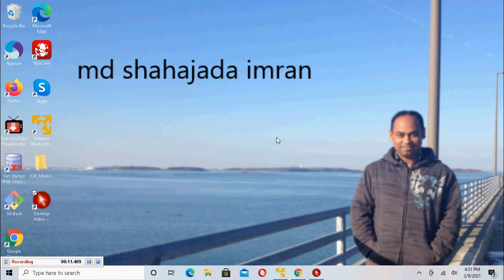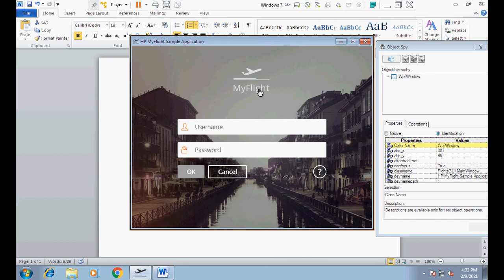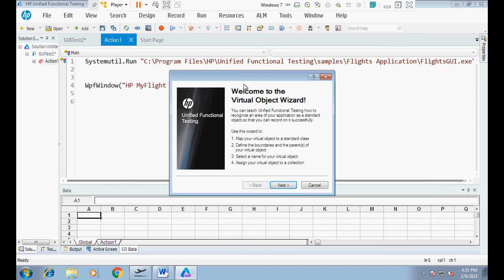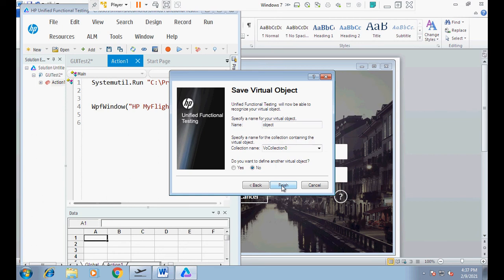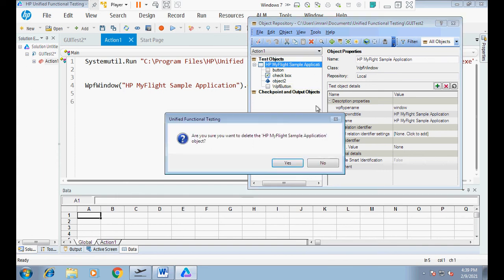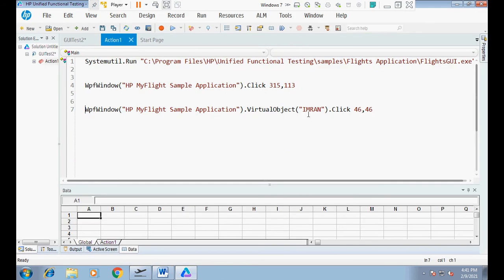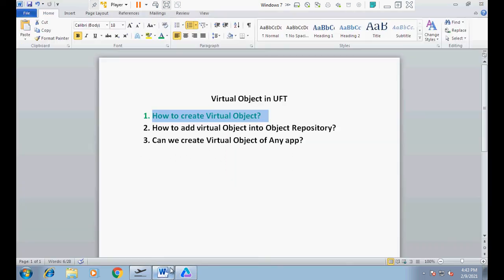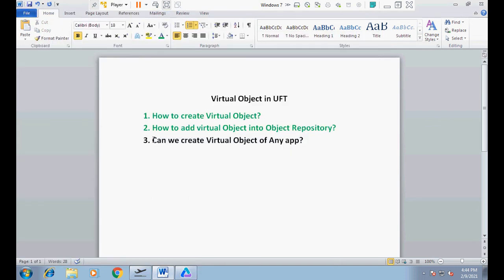Virtual Object in Micro Focus UFT| HP UFT || HP QTP || OpenText UFT one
In this video, I showed how we can create Virtual Object using UFT to record and run testing.

Virtual Object is a feature on UFT that allows us to record and run tests on objects which are normally not recognized by UFT.